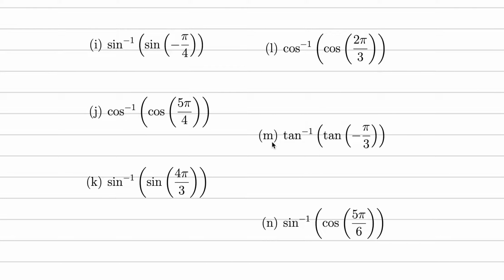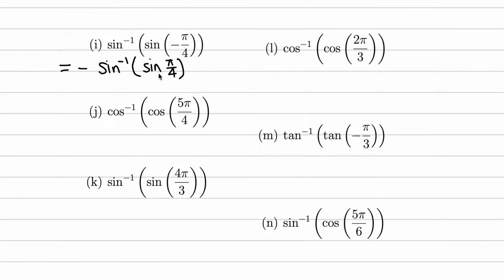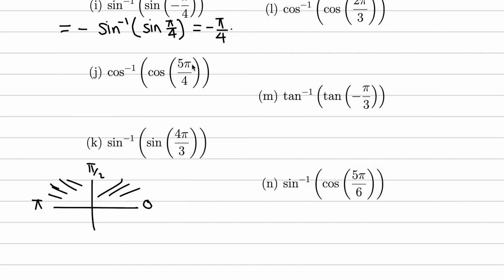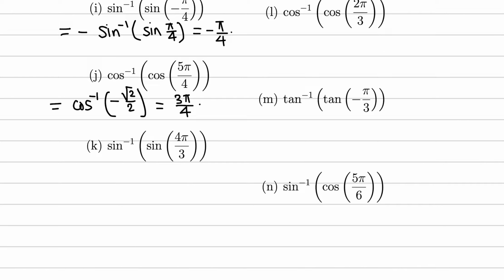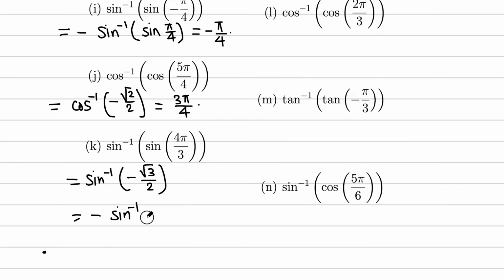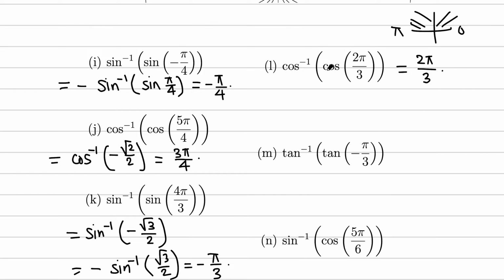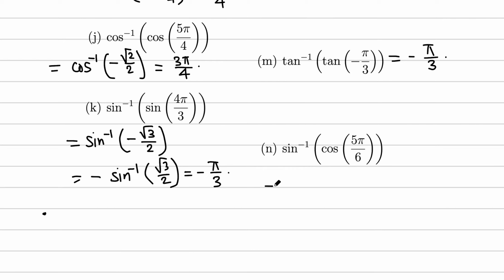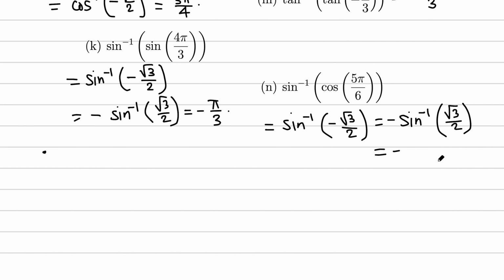Trigonometry: Inverse Trig 2/4